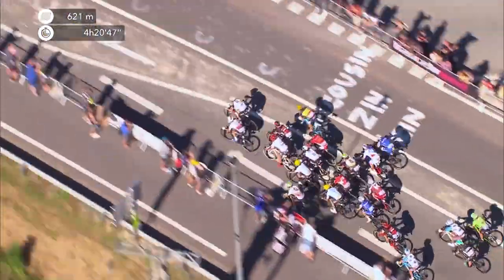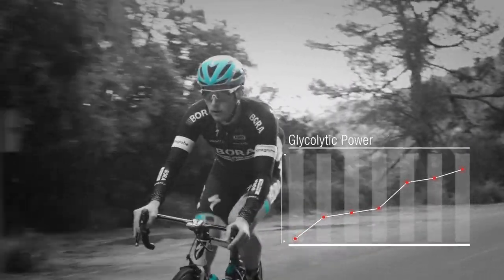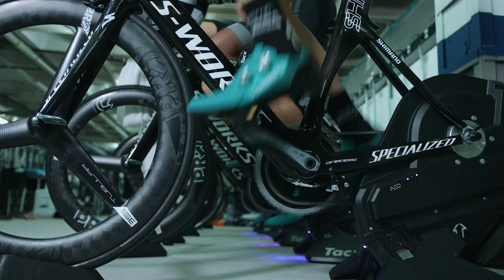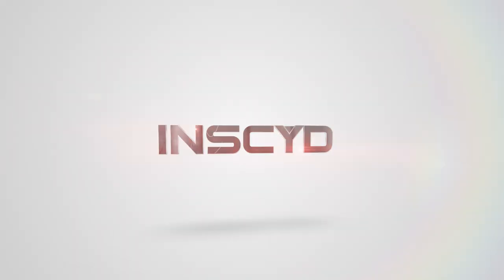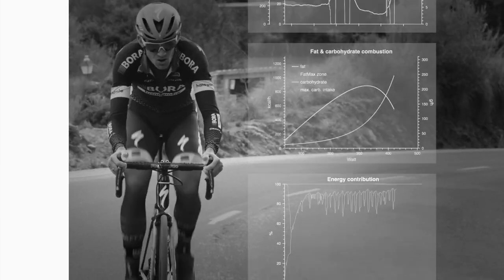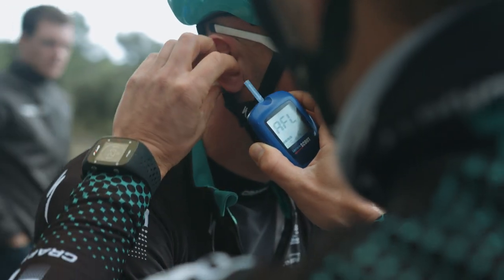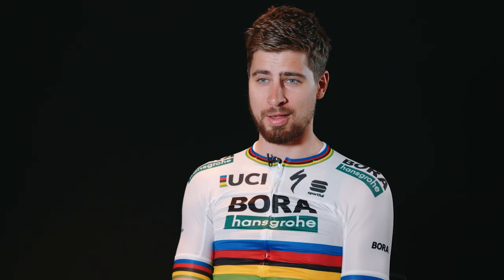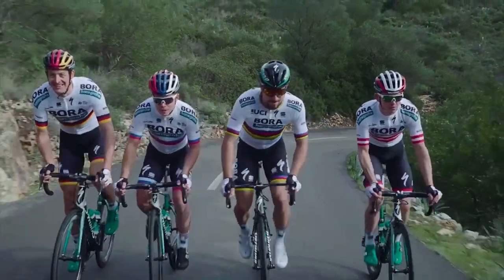INSCYD partners with Team BORA - hansgrohe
INSCYD - THE WORLDS MOST ADVANCED PHYSIOLOGICAL PERFORMANCE ANALYSIS SOFTWARE

INSCYD launches into the professional cycling, becoming a partner of Team BORA-Hansgrohe

🗣 CONNECT WITH INSCYD ON SOCIAL
👋 ABOUT INSCYD:
THE WORLD'S MOST ADVANCED PHYSIOLOGICAL PERFORMANCE ANALYSIS SOFTWARE! INSCYD provides coaches & scientists with a holistic & detailed insight into their athletes’ physiology. It explains how physiological metrics interact and compose an athletic performance and tracks every single metric projecting future performance outcomes.